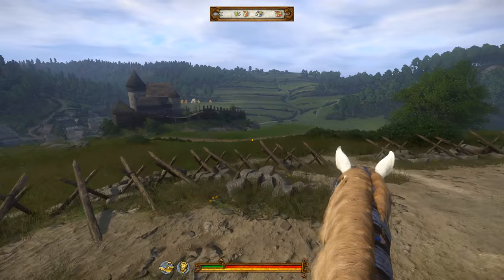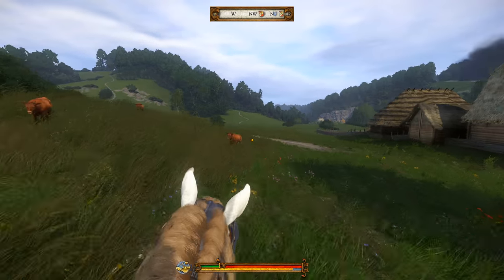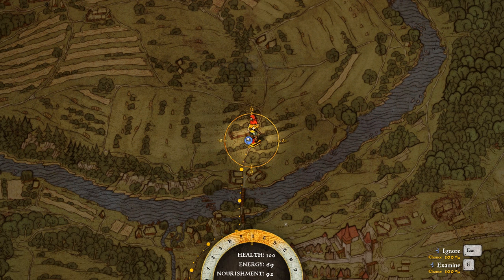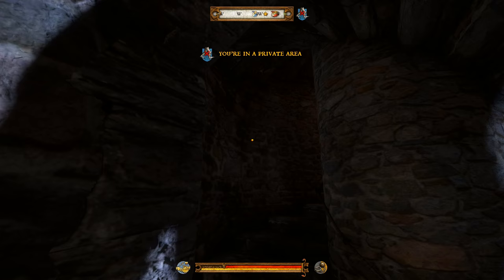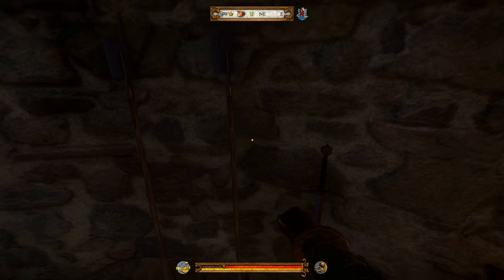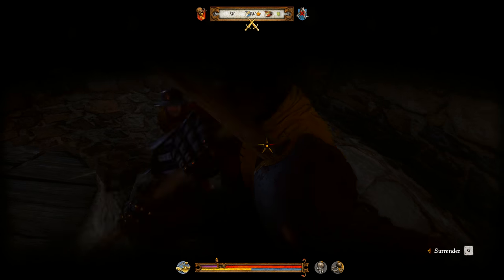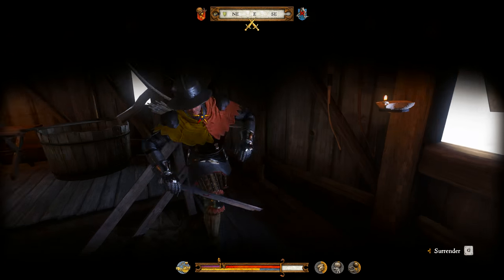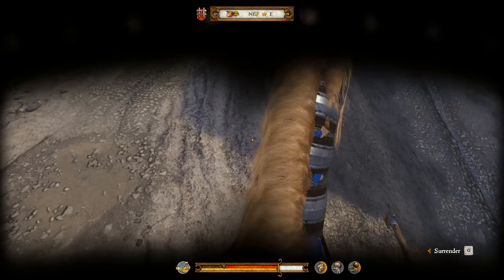How To Find HALBERD POLEARMS! - Kingdom Come Deliverance TUTORIAL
Where are Halberds in KCD? Well here you will find out.

Get Amazing Discounts on Steam Games!